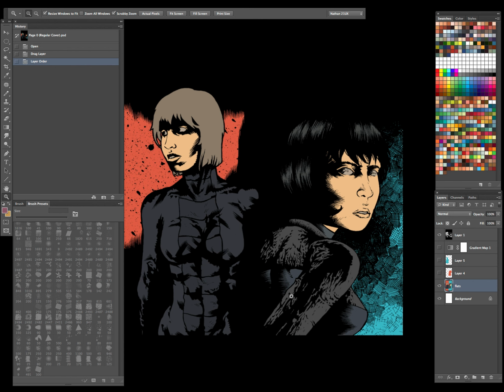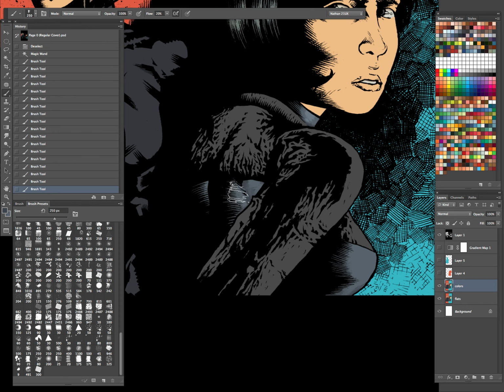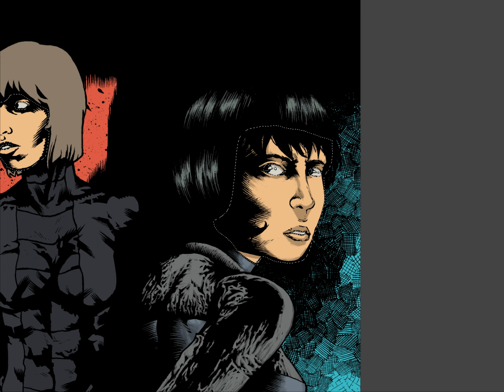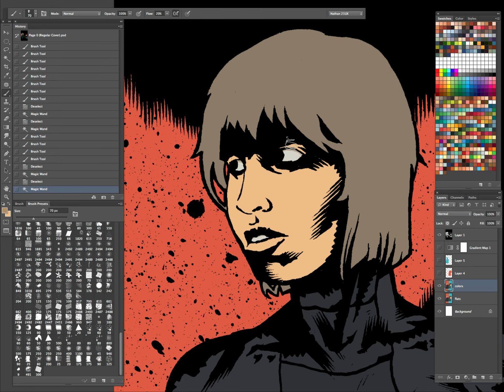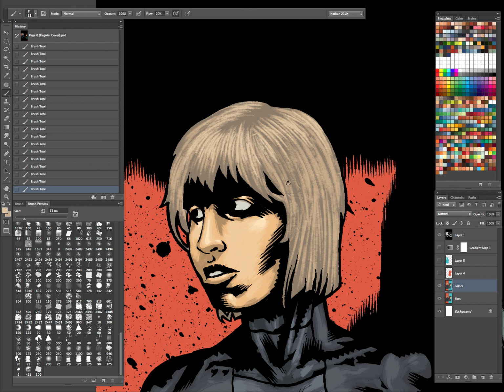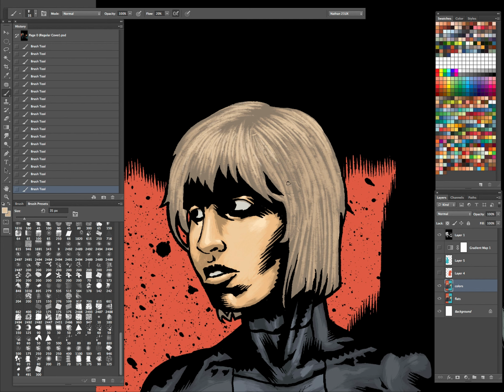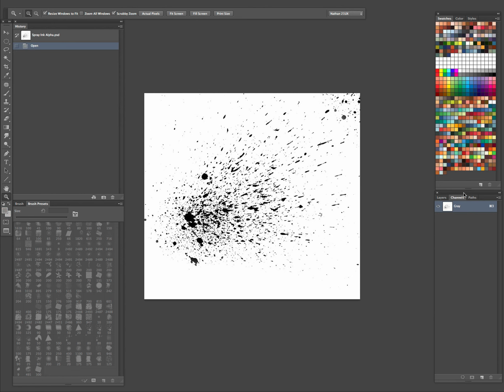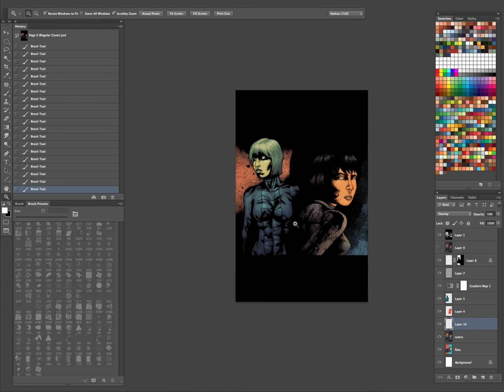Color Walkthrough: Template TPB Cover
While I'm coloring this cover for the collected Template trade paperback, we talk about the upcoming Kickstarter campaign. I also go into my thought process a little before I actually start coloring this piece.